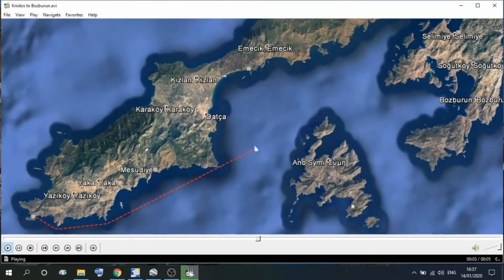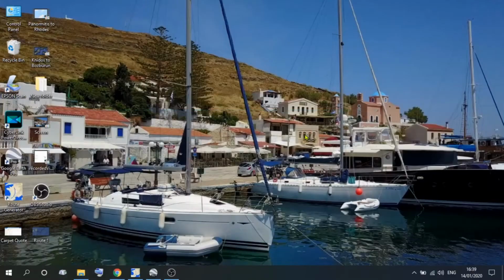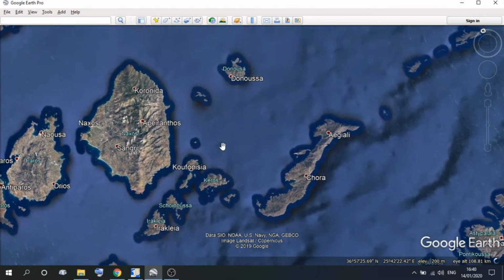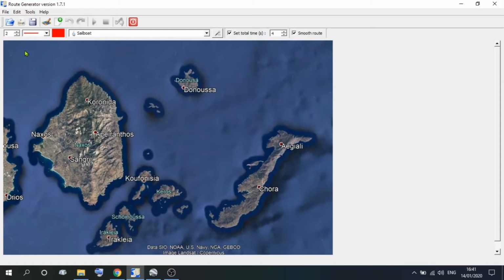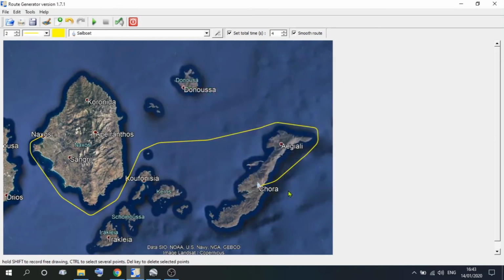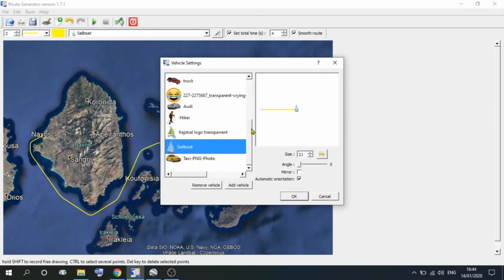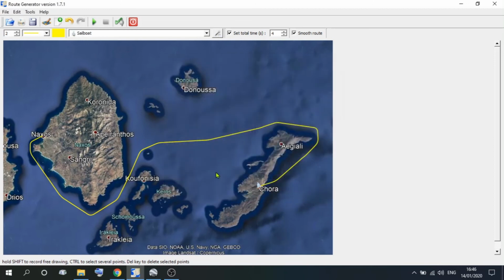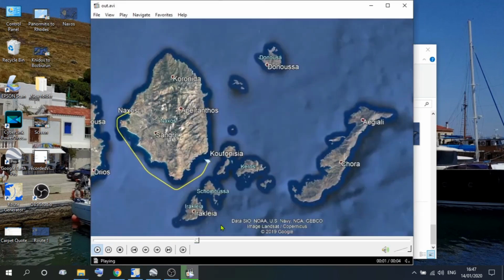Simple Route Map Animation Tutorial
Walkthrough   Guide 1080p